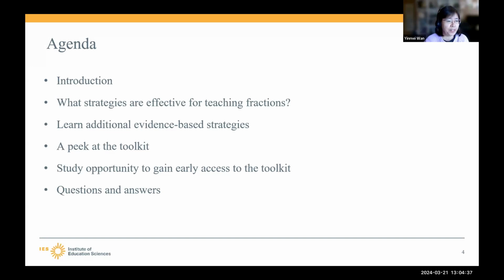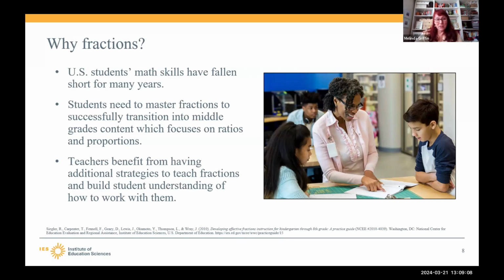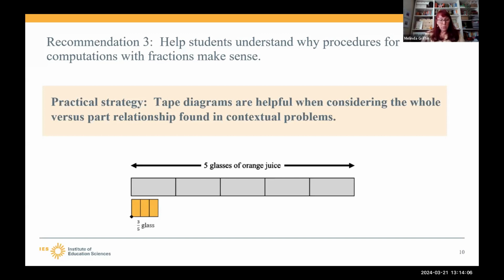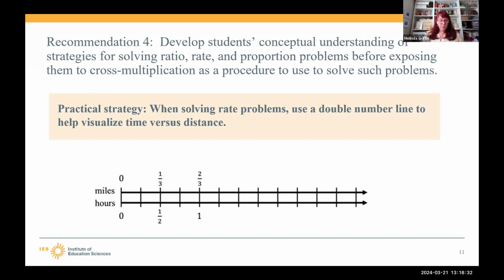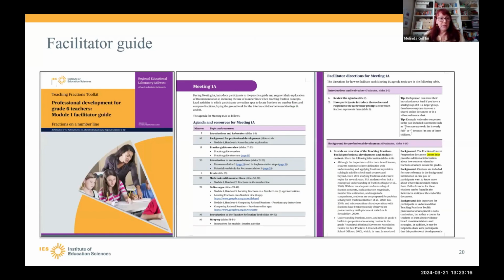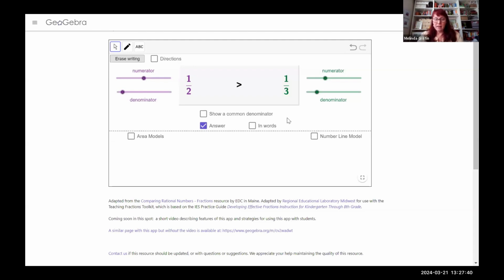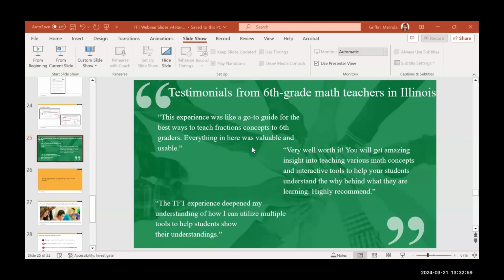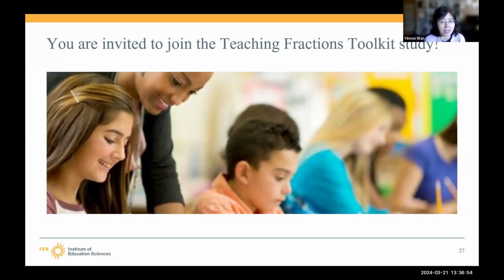Using the Teaching Fractions Toolkit to Support Instruction in 6th Grade Math (REL Midwest)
Using the Teaching Fractions Toolkit to Support Evidence-Based Instruction in 6th-Grade Math was hosted by REL Midwest on March 21, 2024.

The webinar highlighted strategies for teaching fractions and the research-based professional development and resources offered through a study with the Teaching Fractions Toolkit (TFT) partnership.

This material was prepared under Contract 91990022C0011 by Regional Educational Laboratory Midwest, administered by the American Institutes for Research. The content does not necessarily reflect the views or policies of IES or the U.S. Department of Education, nor does mention of trade names, commercial products, or organizations imply endorsement by the U.S. Government.